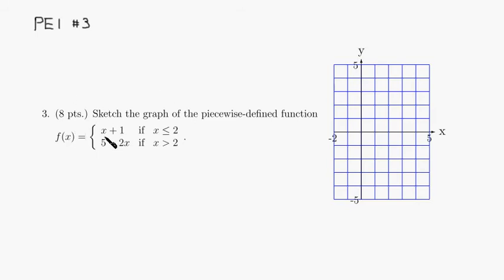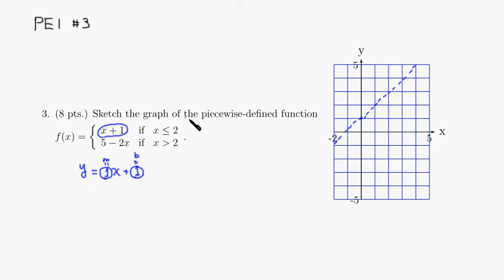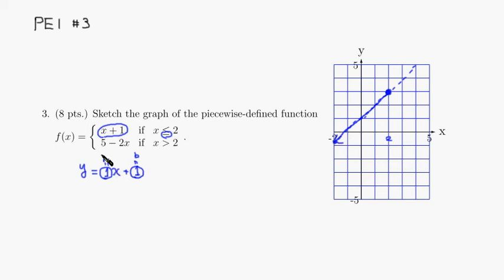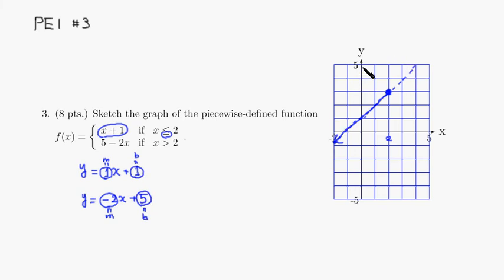m107 pe1 3 f2012